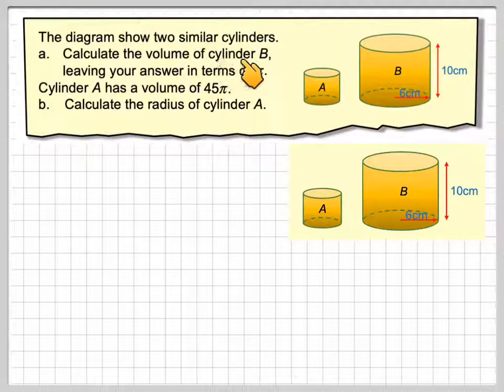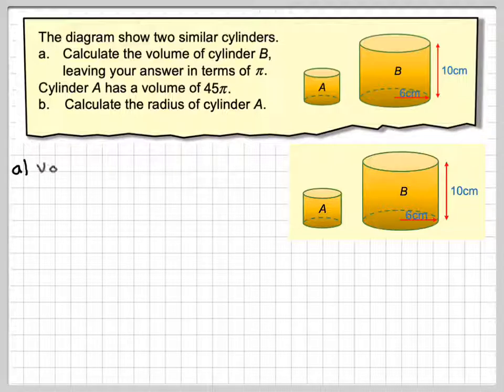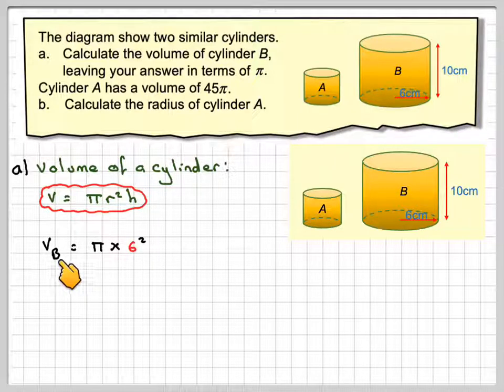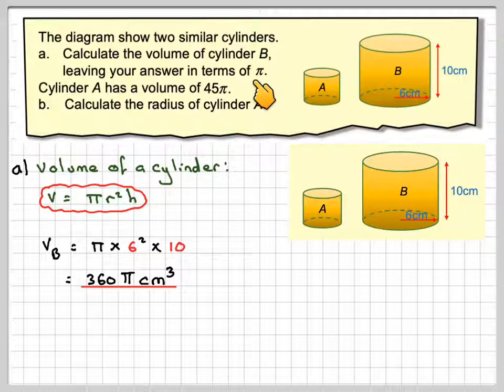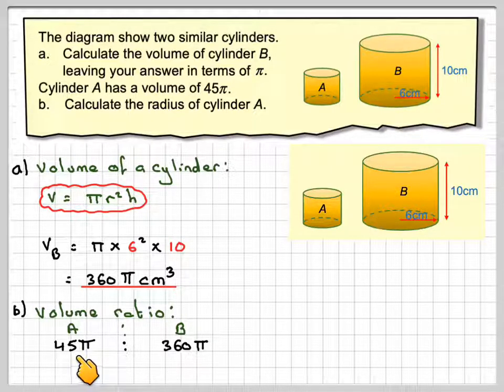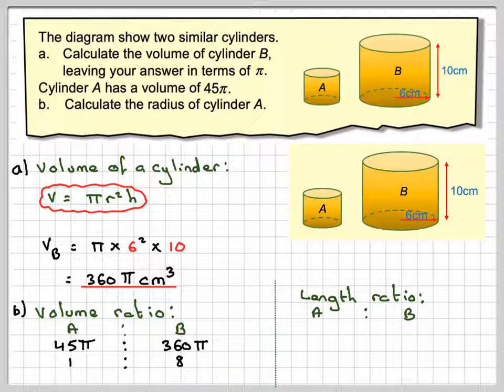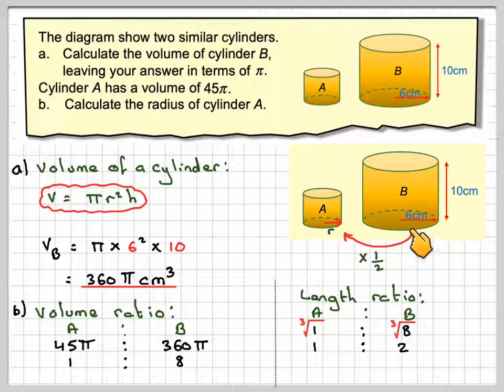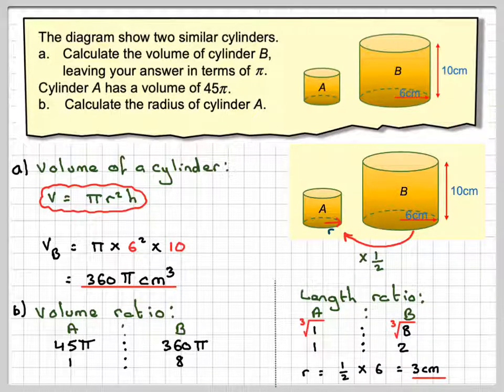Finding a radius of a cylinder using similar shapes